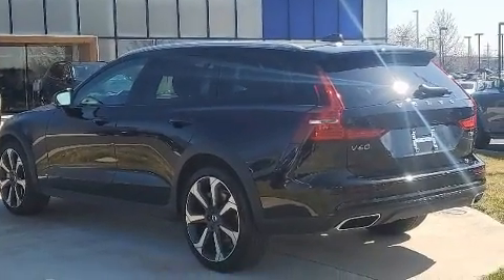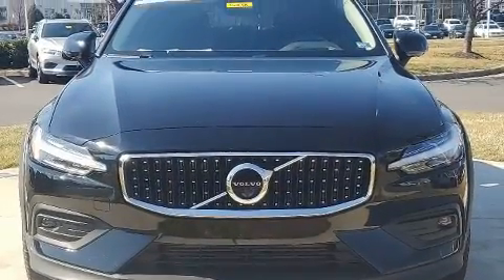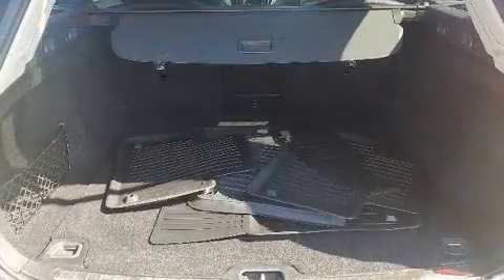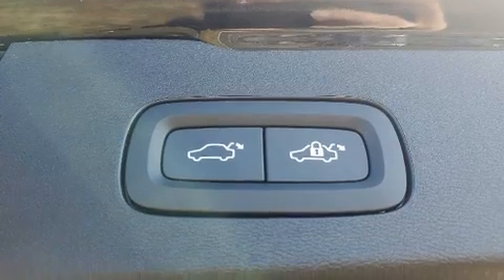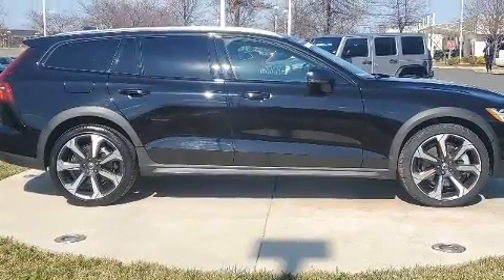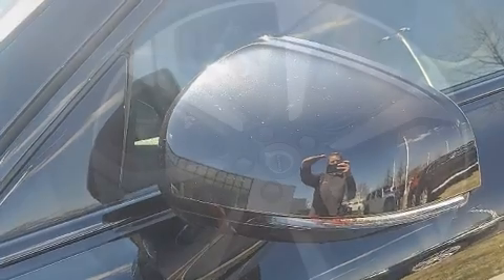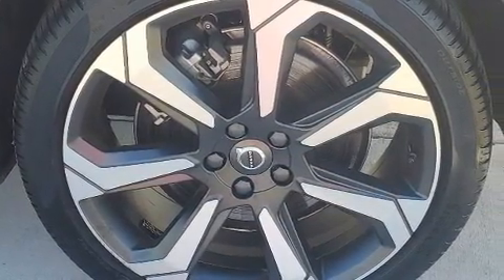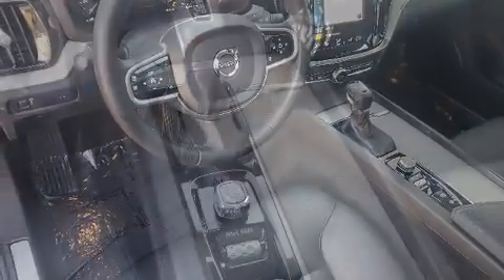2021 Volvo V60 Cross Country T5 in Dulles, VA 20166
Treat yourself to a test drive in the 2021 Volvo V60 Cross Country. This 4 door, 5 passenger wagon has just over 25,000 miles! Smooth gearshifts are achieved thanks to the 2 liter 4 cylinder engine, and for added security, dynamic Stability Control supplements the drivetrain. A turbocharger further enhances performance, while also preserving fuel economy. Volvo prioritized handling and performance with features such as: automatic dimming door mirrors, heated seats, turn signal indicator mirrors, lane departure warning, cruise control, rear wipers, and leather upholstery. Storage solutions are integrated throughout the interior, demonstrating thoughtful attention to detail. For drivers who enjoy the natural environment, a power moon roof allows an infusion of fresh air. Volvo ensures the safety and security of its passengers with equipment such as: dual front impact airbags, head curtain airbags, traction control, brake assist, anti-whiplash front head restraints, ignition disabling, an emergency communication system, and 4 wheel disc brakes with ABS. A Carfax history report indicates just one previous owner. Our team is professional, and we offer a no-pressure environment. They'll work with you to find the right vehicle at a price you can afford. We are here to help you.